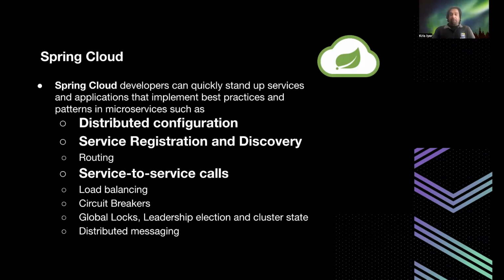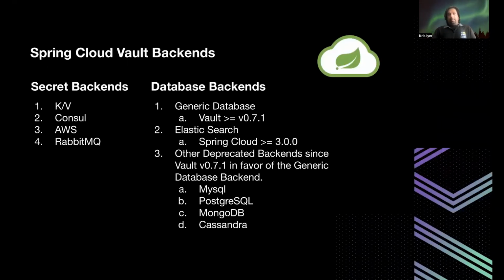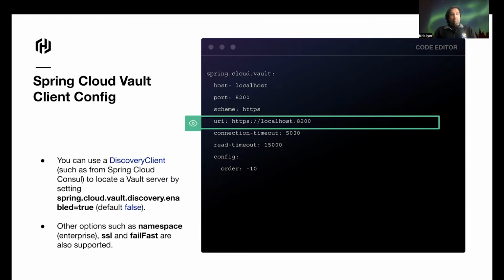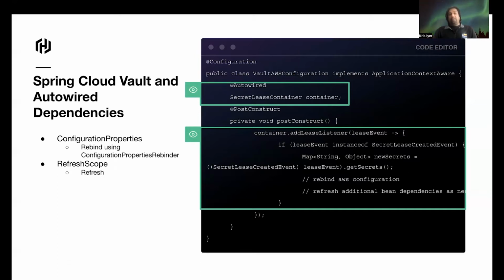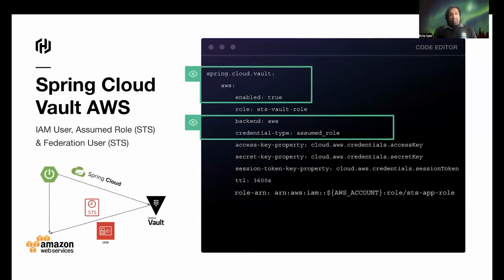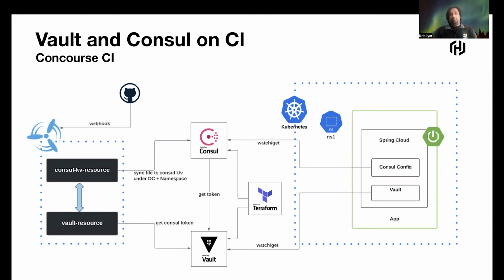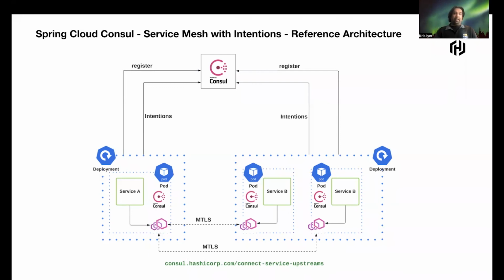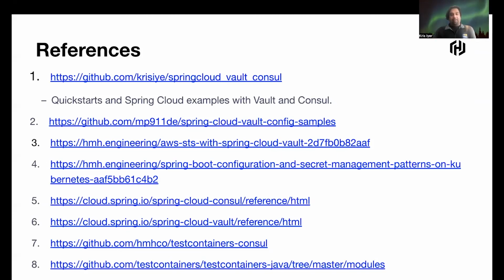Spring Cloud Integration with HashiCorp Vault and Consul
Spring Cloud enables teams to build a variety of solutions for distributed systems, microservices and cloud native applications. Join Kris Iyer, Principal Architect at Houghton Mifflin Harcourt to learn more about:
 - Spring Cloud Vault and Secret Management (KV, Consul, AWS secret backends).
 - Spring Cloud Consul for Service Configuration (KV).
 - Integration testing with test containers for Vault and Consul.
 - Open Issues and Challenges.

Speaker: Kris Iyer
GitHub: @krsiye